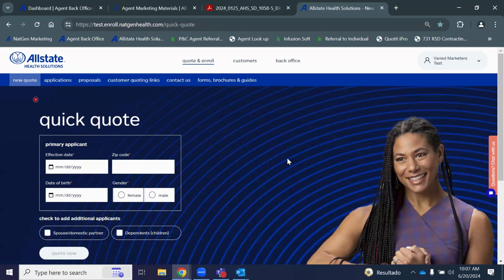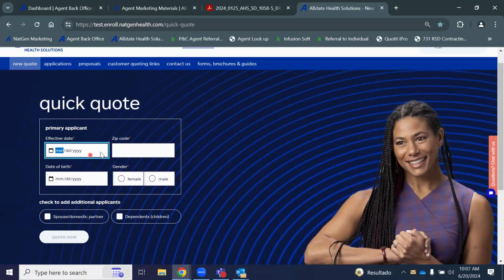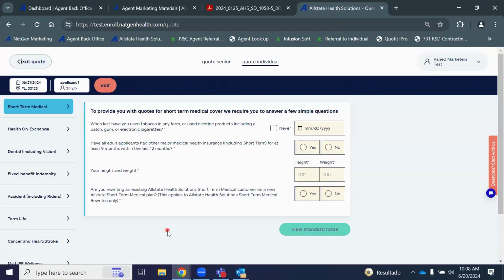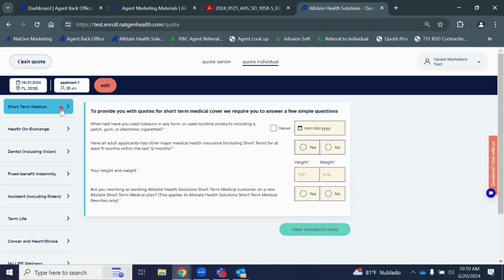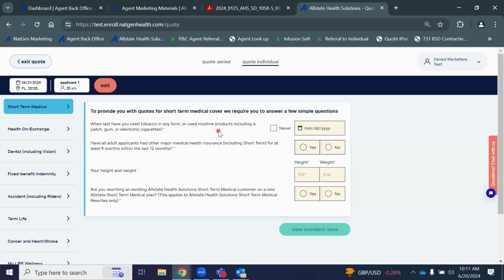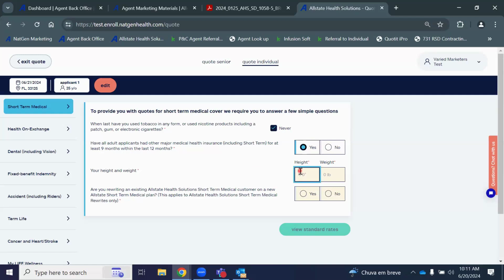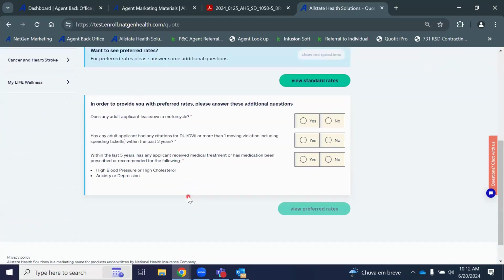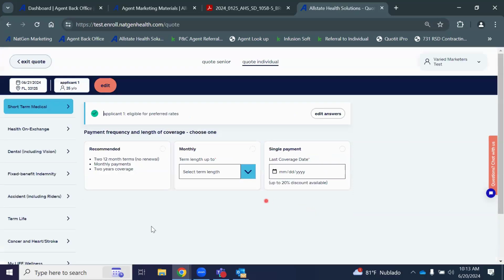Allstate Health Solutions Sales Training | Webinar Preview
Mira este avance exclusivo en inglés del Webinar de Capacitación en Ventas de Allstate Health Solutions — perfecto para agentes que venden seguros de salud individuales y suplementarios.
Aprende detalles de productos, estrategias de ventas y cómo contratar con Allstate rápidamente.

✅ En este video:
Descripción general de los planes de Allstate Health Solutions
Consejos de ventas para coberturas de salud, accidentes y suplementarias
Pasos para contratación y proceso de incorporación
Acceso GRATUITO al entrenamiento completo de ventas

🎓 Benavest e InsureUniversity ofrecen webinars gratuitos de ventas, incorporación de agentes y soporte experto en contratación para profesionales de seguros.

💼 Expande tu portafolio. Aprende a vender. Crece con Allstate.